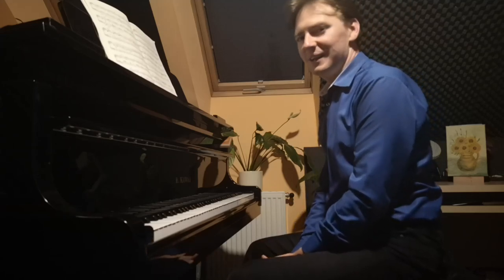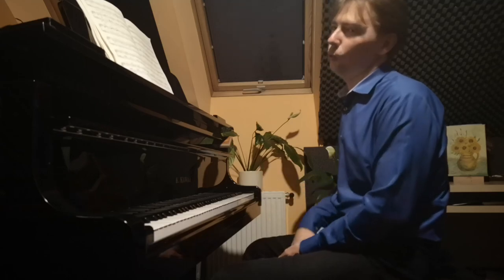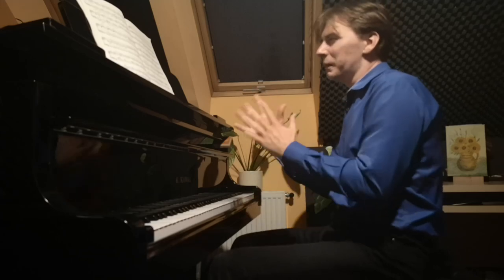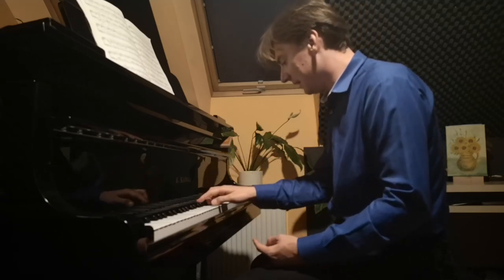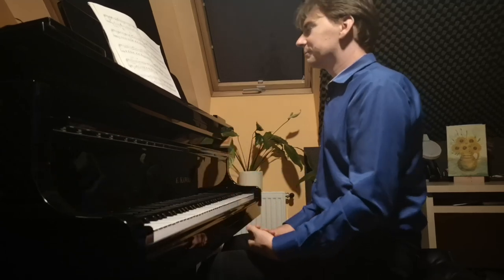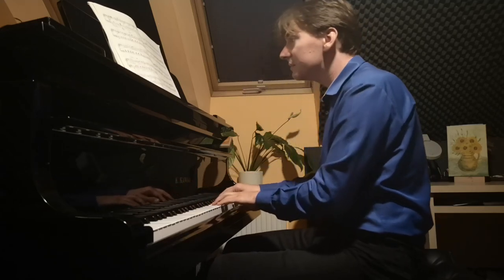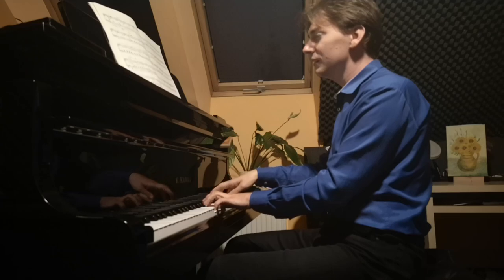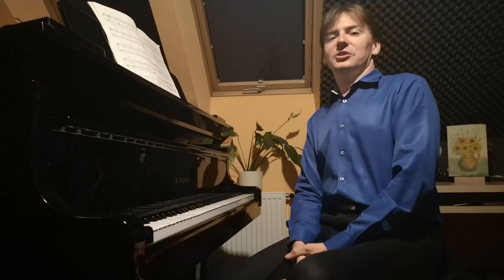Chopin - Mazurka Op. 6 no. 3 - Analysis/tutorial Greg Niemczuk's lecture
Polish concert pianist Greg Niemczuk explains and plays the complete cycle of Chopin's Mazurkas.
Lessons in English, Spanish.